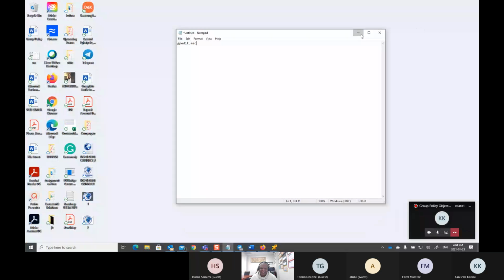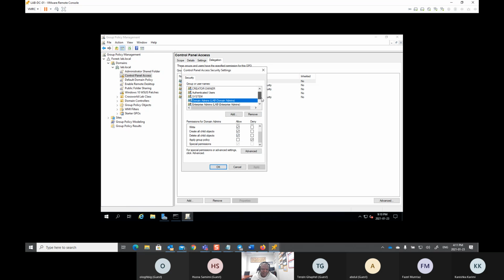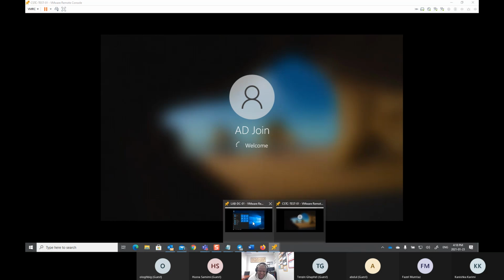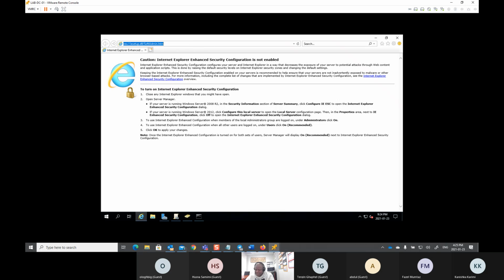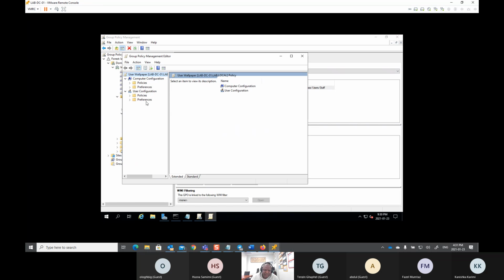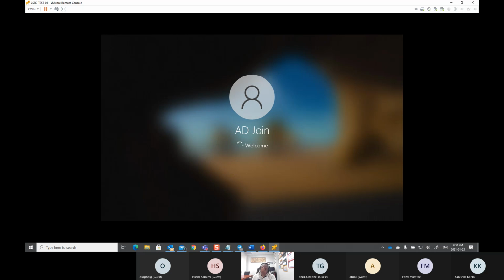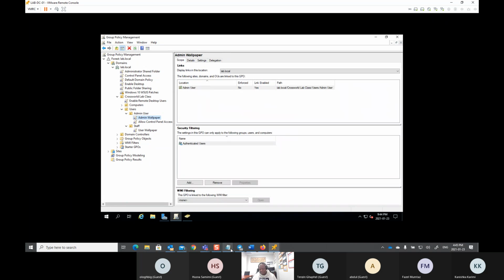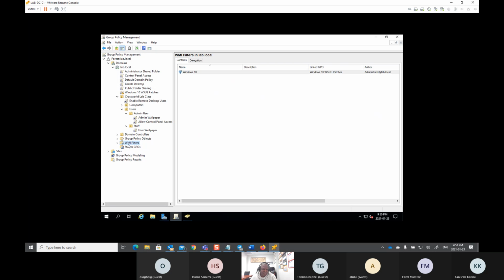Group Policy Object GPO Part 2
Group Policy Object GPO - Part 2 by Samuel Egbaiyelo